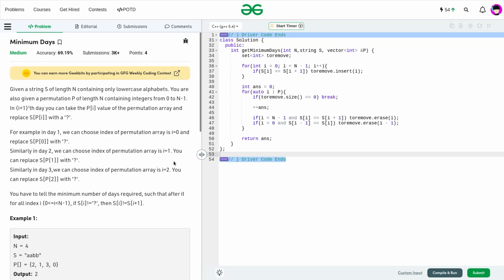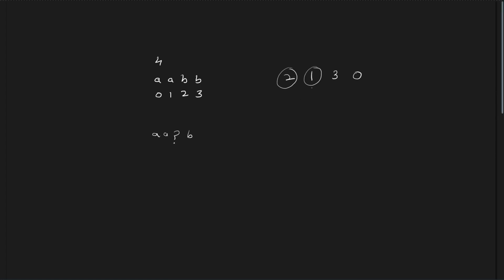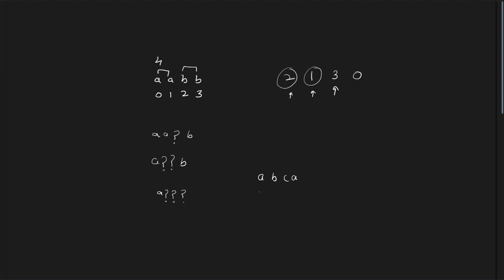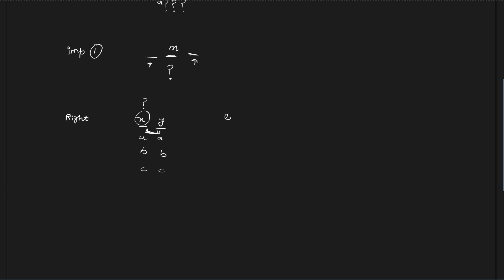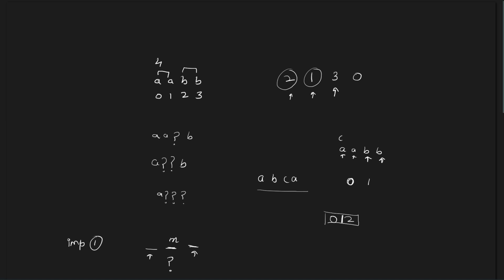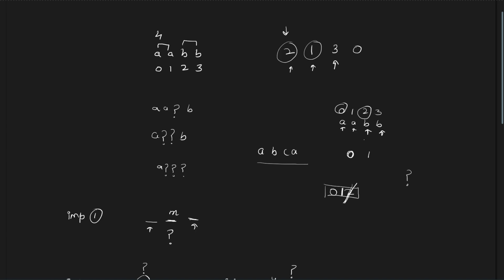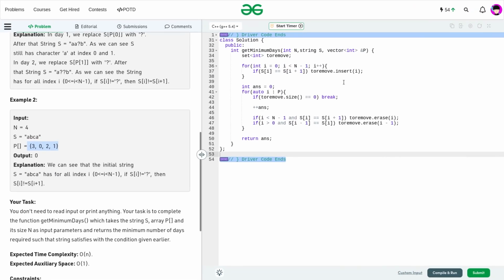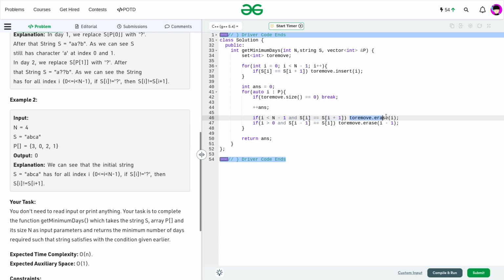Geeks for Geeks Problem of the Day | Minimum Days | 11 Feb POTD